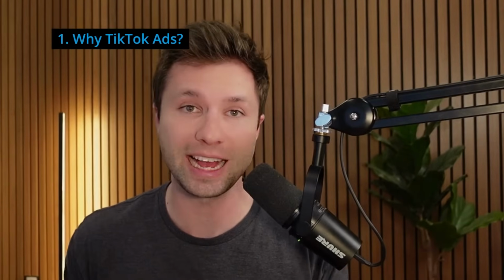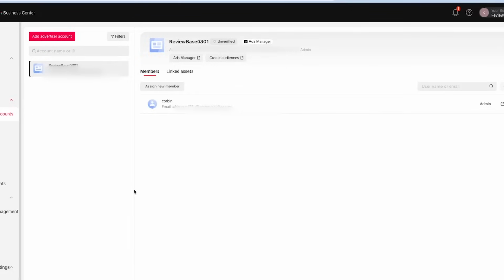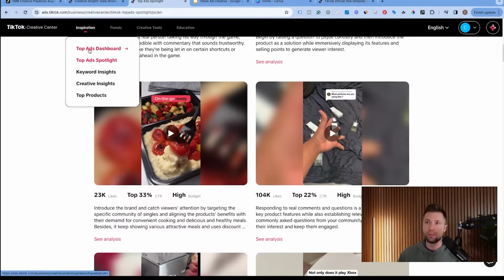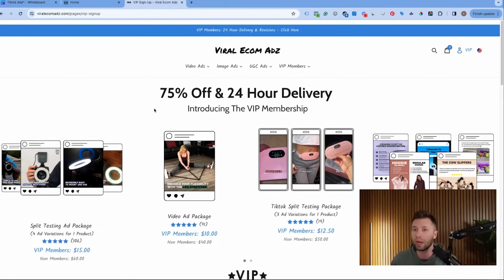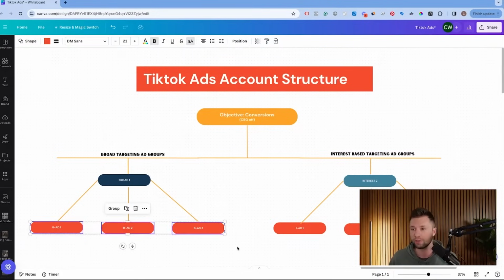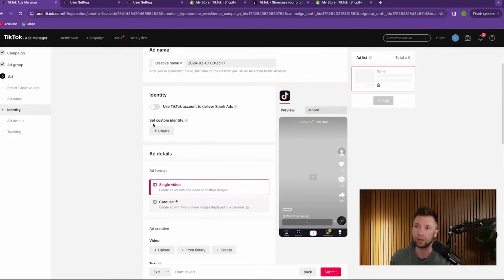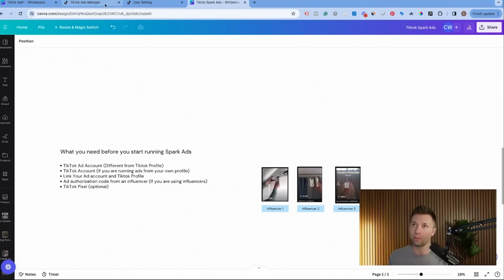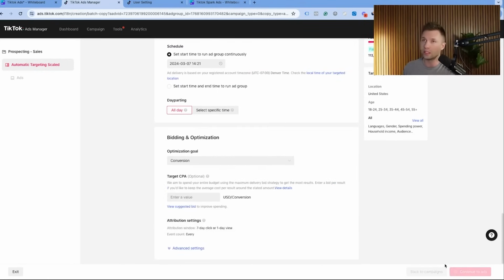The FULL TikTok Ads Course (Learn TikTok Ads)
This is a full Free Tiktok ads course. This will be a step-by-step guide showing you everything you need to know to run and optimize Tiktok Ads in 2024.

👉How to set up a TikTok Shop

*Time Stamps*
0:00 intro
0:56 What We Will Be Covering
1:21 Why You Should Run Tiktok Ads
4:48 How Tiktok Ads Work
5:47 TikTok Business Center Overview
6:32 How To Create Tiktok Ads Account
7:49 How To Link Ads Account to Business Center
10:16 Set Up TikTok Pixel
14:21 Link Tiktok Ads Account to Tiktok Profile
14:58 What type of Creative Works on TikTok
17:36 Top Ads Spotlight
20:55 4 Different ways to create Tiktok Ads
21: 50 Method #1 Create ads yourself
27:40 Method #2 Outsource Ads
29:35 Method #3 Build Them With AI
33:53 Method #4 Hire Influencers To Make Videos
35:49 TikTok Ads Structure
37:12 Create A Tiktok Ads Campaign
38:55 Placements, Targeting & Budgets
45:30 Tiktok Ads Settings & Optimizations
48:28 How To Quickly Duplicate ad groups & test audiences
49:56 How To Run TikTok SHOP ads
51:41 What Are Tiktok Spark Ads
53:05 Tiktok Spark Ads Testing Framework
57:19 How to manage comments & audiences
59:34 How to optimize campaigns after launch
1:02:00 How To Scale Tiktok Ads